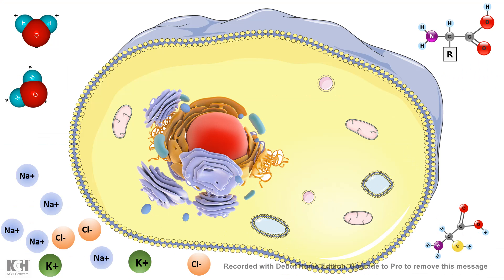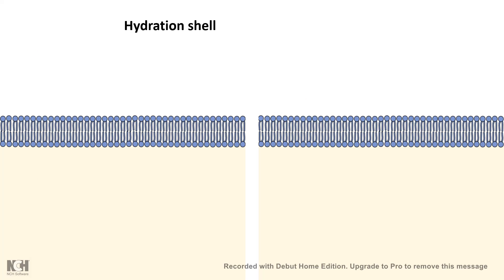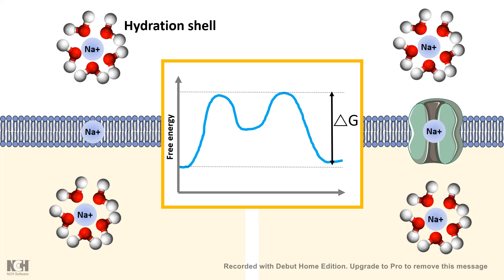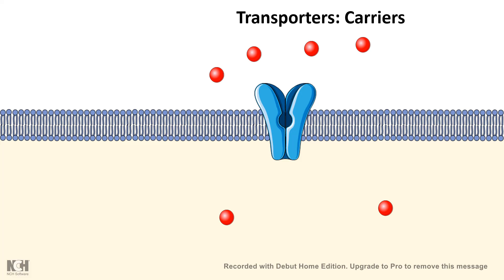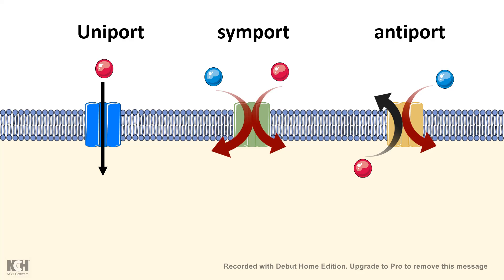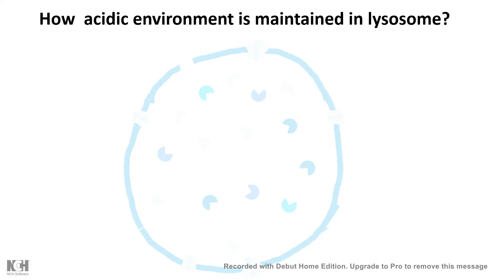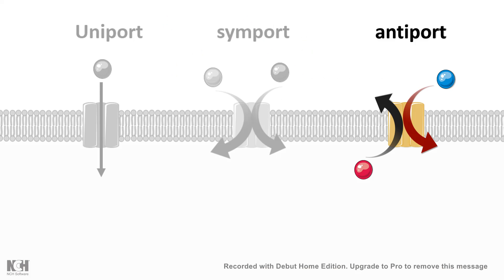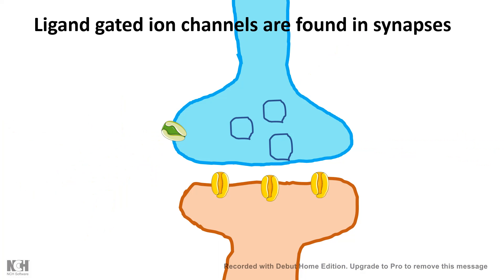Membrane Transport | Active vs passive transport | Transport proteins overview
This video describes the mode of transport across the membrane

What is membrane transport terminology?
What is the cell membrane transport?
What are the terms related to cell transport?
What are the three types of membrane transport?